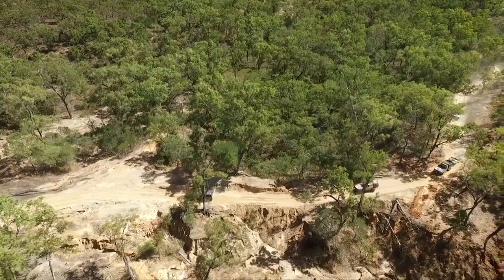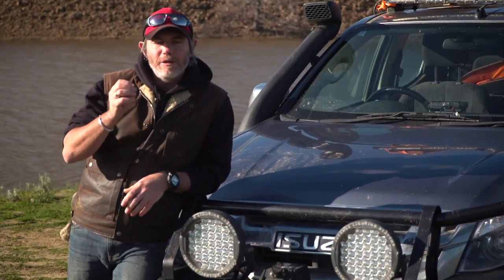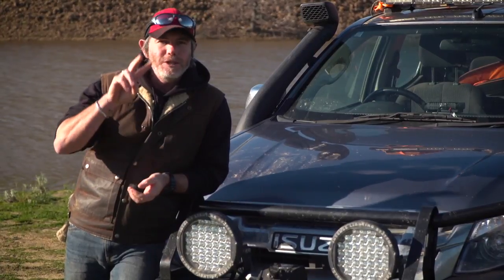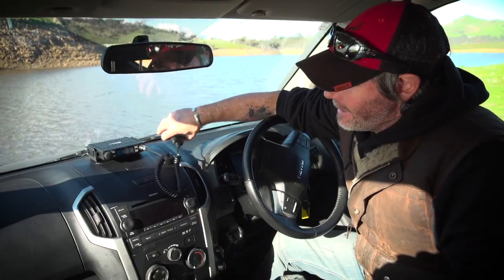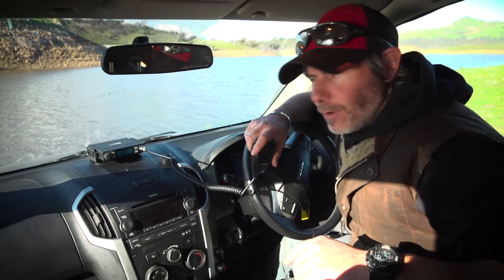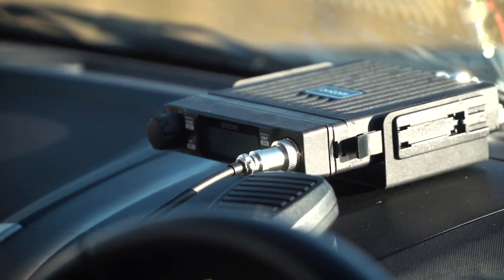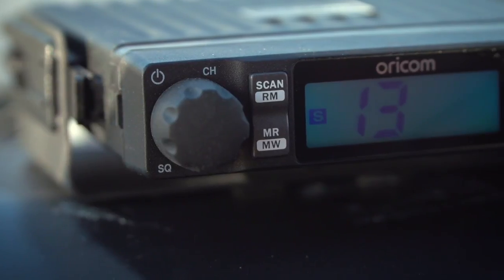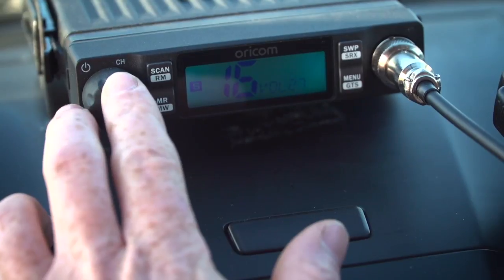Oricom UHF CB Radios DTX4000